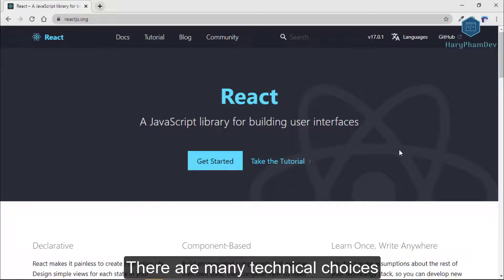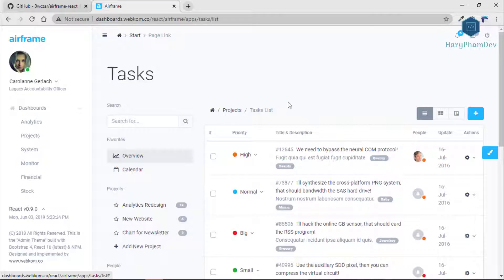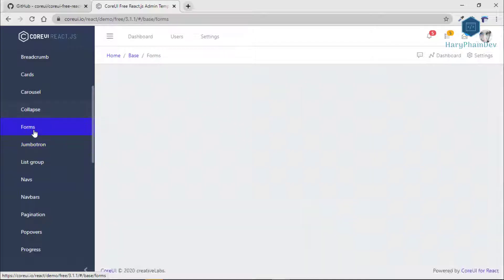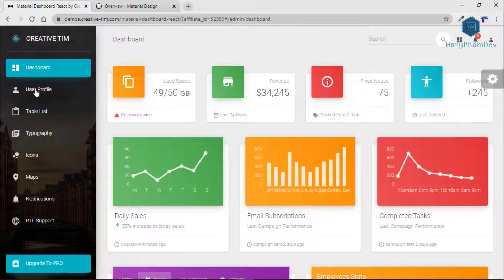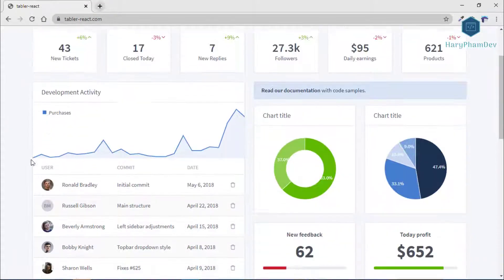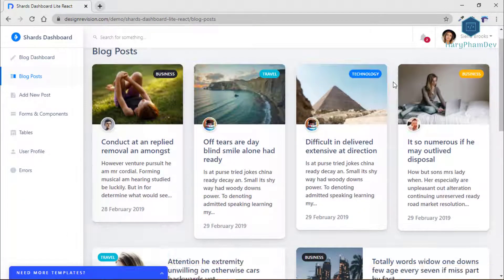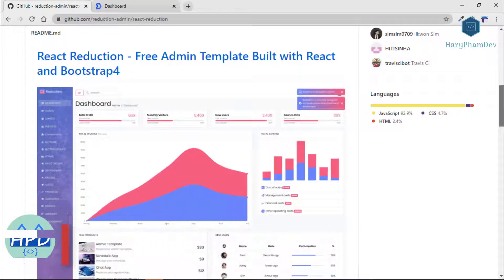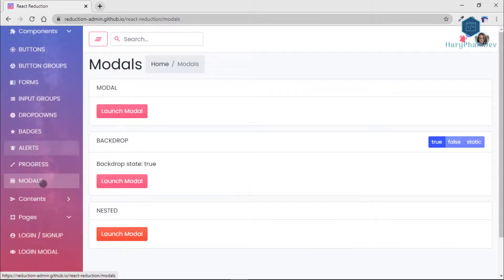Top 7+ Best Free React.js Admin Dashboard Templates on Github You Must Use for 2021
There are so many open-source and free react templates, react dashboards, and react admins available on GitHub that it might be challenging to pick a good one. To help you, we have spent hours collecting the best UI kits. You can use them to find inspiration or to save time.
🚀Quality factors:
✔ Features and design: You need your interface to be functional and beautiful, one can’t go without the other.
✔ Popularity & Review: The more users, the more likely the product will answer your needs. Social proof is important.
✔ Support & Update: While almost none of the free items will provide support, some allow you to upgrade to a paid version with support. The open-source ecosystem is constantly making progress. You need to pick an item that stays up to date to benefits from the latest hot improvements. You don’t want to be left behind and lose over your competitors because they are more efficient.

Developing an admin area for your React web application can be very time-consuming. And it is just as important as designing all of the front-end pages.
These templates are truly valuable and make it easier for developers to build the UI of an application’s backend.
Also, they will help you polish the admin area of your website and overcome some technical challenges of making all of the UI parts yourself. You can use these admin dashboard templates as a skeleton and create your own web application and dashboards for your website.

✨Here is a list of the top 7 React.js admin templates with a remarkable design in 2021: